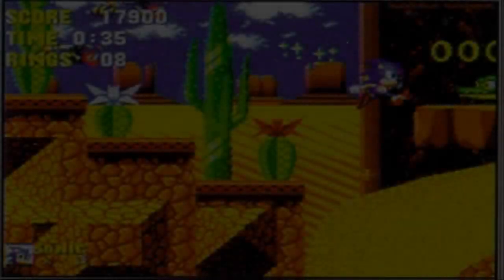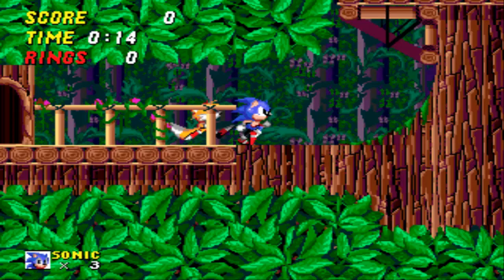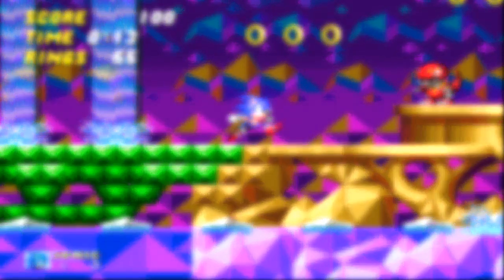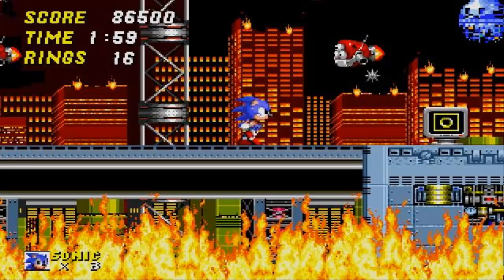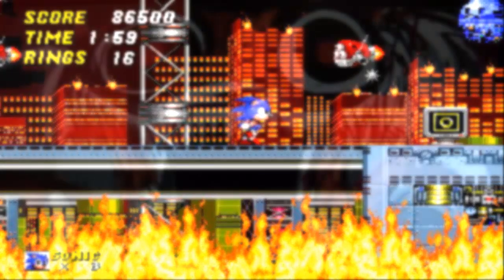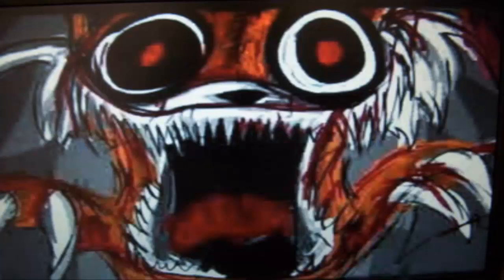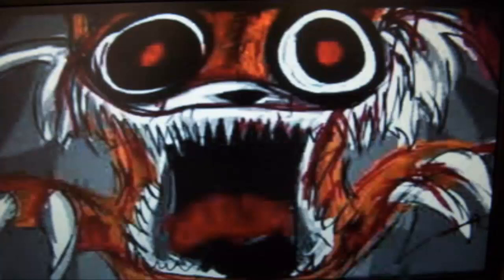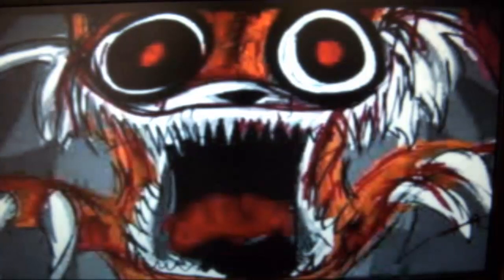GENOCIDE CITY (SONIC CREEPYPASTA)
Well here is another good one for you guys ^_^. Im not shitting you though look up some of the lost levels i mentioned and you will actually find them (0_0). I shit you not, how do you think i got the screenshots XD.